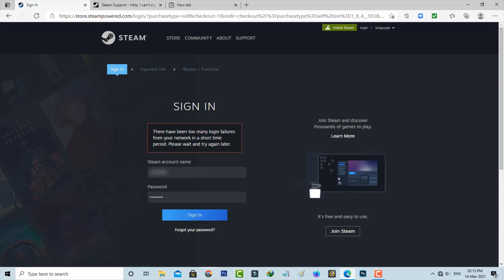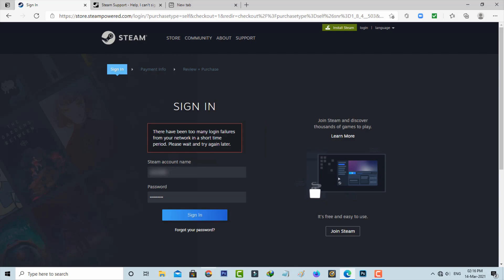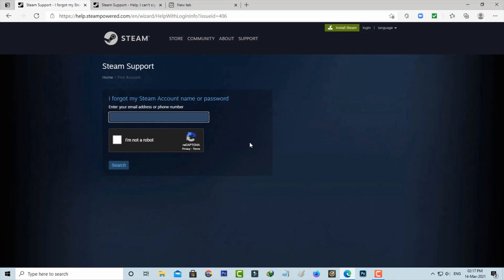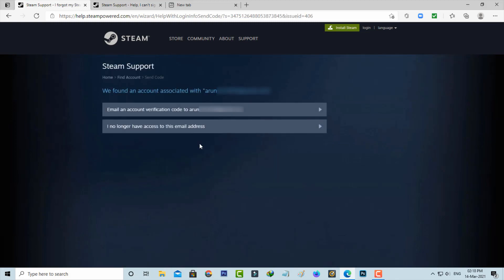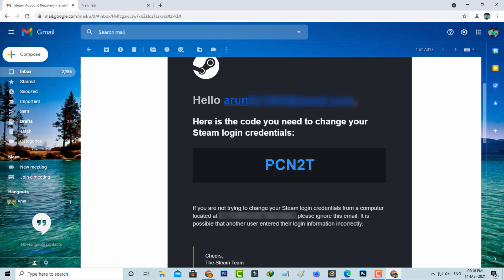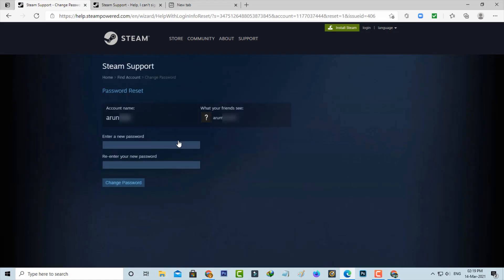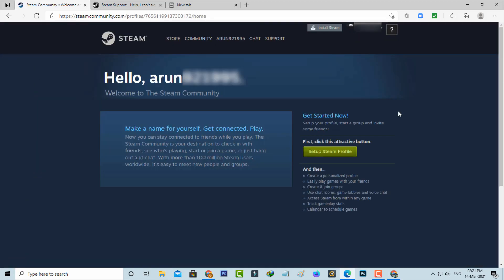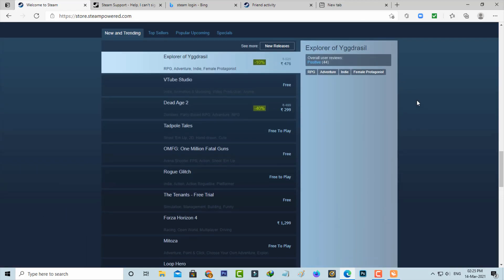Fix steam there have been too many login failures | Steam Login Problem Fixed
This tutorial is about how to fix there have been too many login failures steam.

May be this method not working on ios iphone,ipad and mac devices.

If you try to verify captcha,sometime it shows login failed issue.

So at that time also you can use this same method.

By using this steam you can play the gta 5,apex legends and some other games.

Today i get the following one error notification while i try to sign up my steam account :

There have been too many login failures from your network in a short time period.Please wait and try again later.

How to solve steam sign in problem :

1.If you get this issue just reset your steam password.

2.And this is very simple method to fix this error.

3.At same time if you're a android mobile user also you can try this method.

4.But always check it,if your steam is 2023 released or not.

5.So if you follow this simple step,that error is fixed.